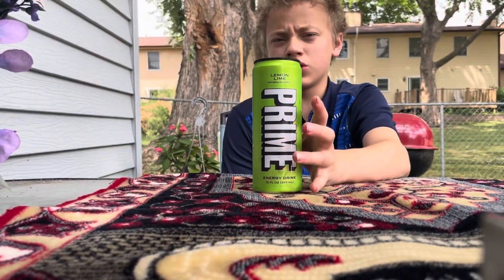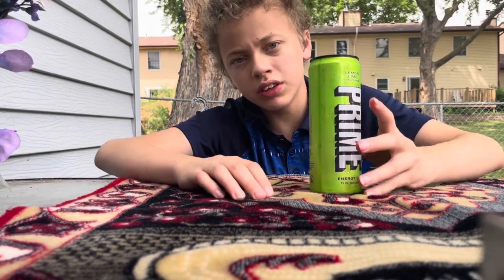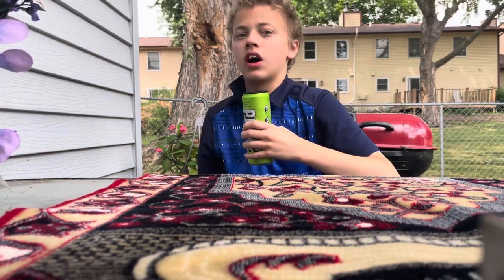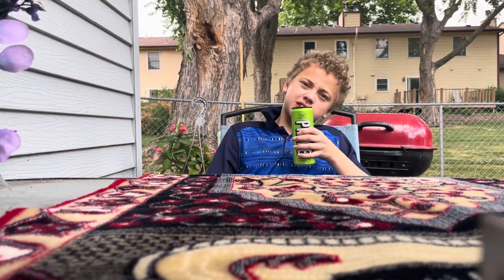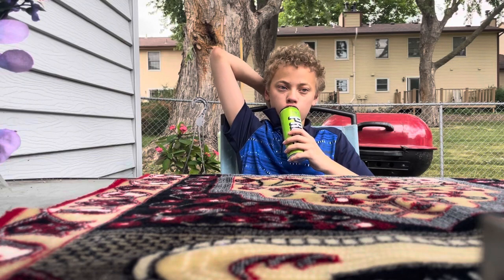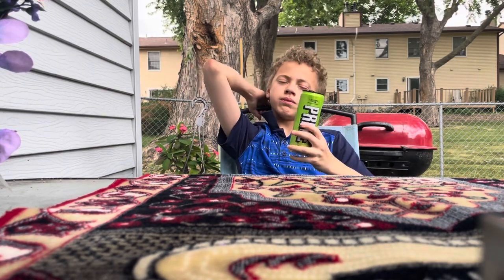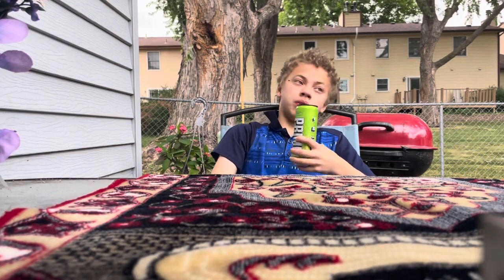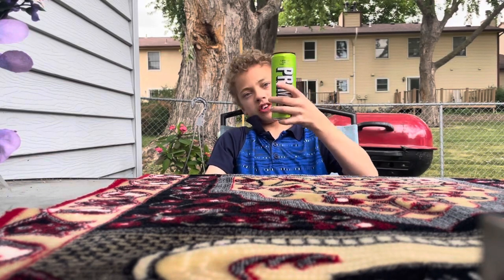Trying PRIME Energy (Lime Flavor)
it taste like sprite ￼